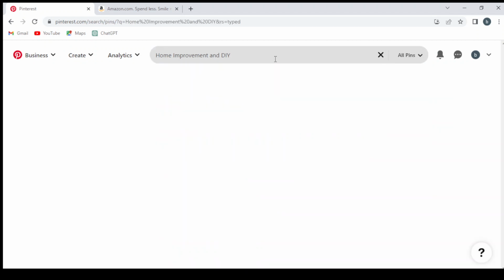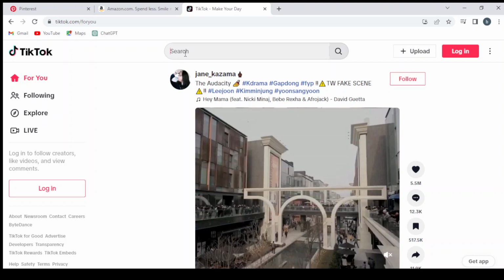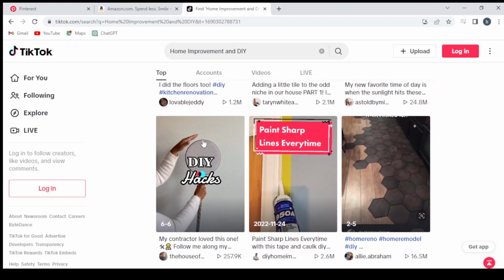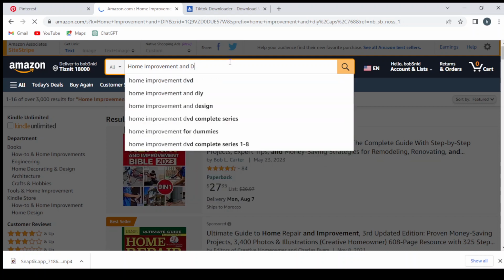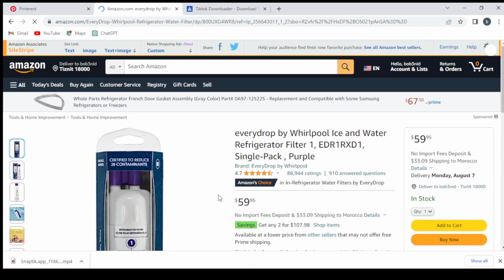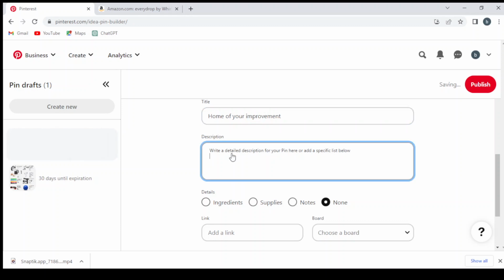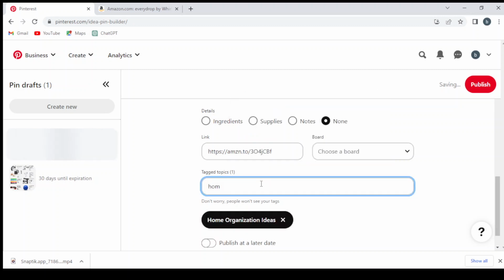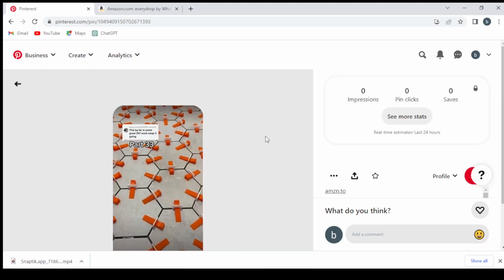How to Promote Affiliate Links for Home Improvement and DIY Products and Make Money on Pinterest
How to Promote Affiliate Links for Home Improvement and DIY Products and Make Money on Pinterest 2023

in this video we discuss :